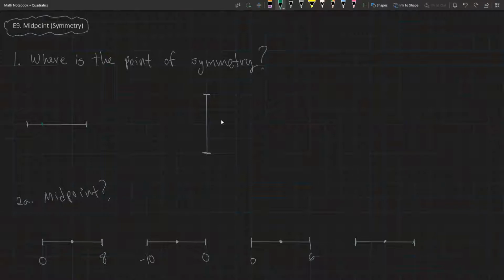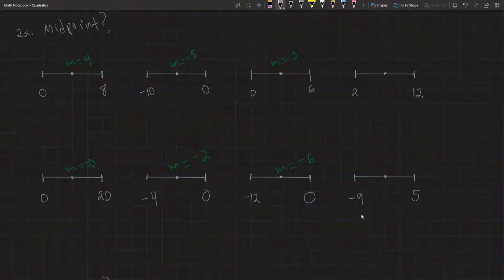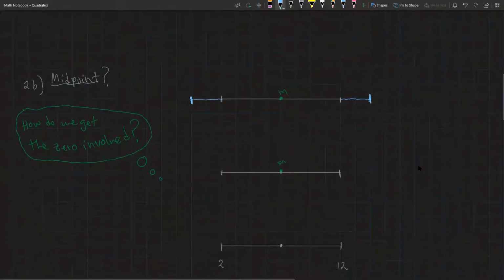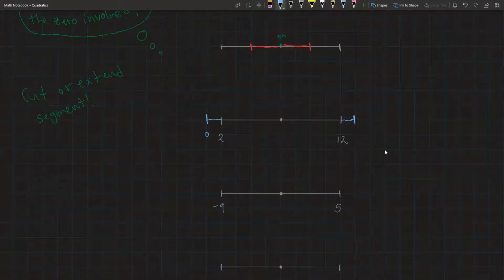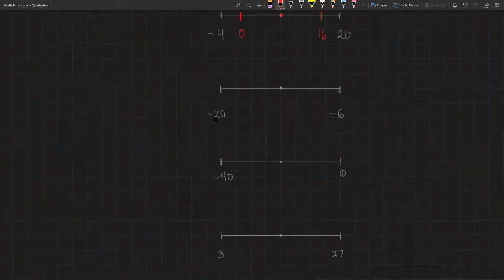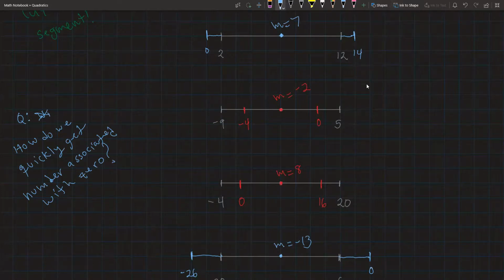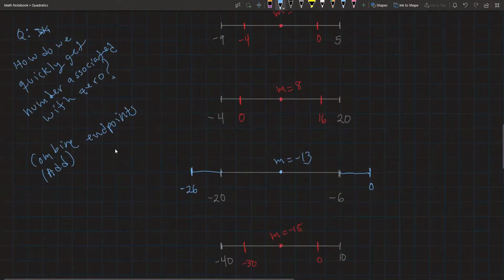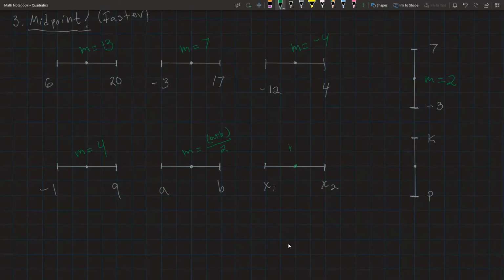E9 Midpoint (Symmetry)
Concrete to abstract practice of midpoint problems to arrive at formula and understand it conceptually.